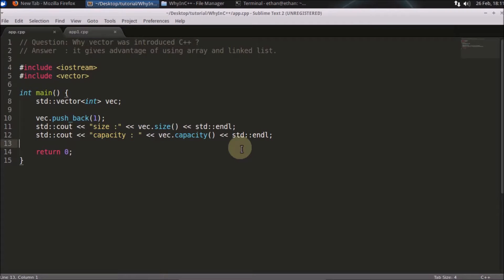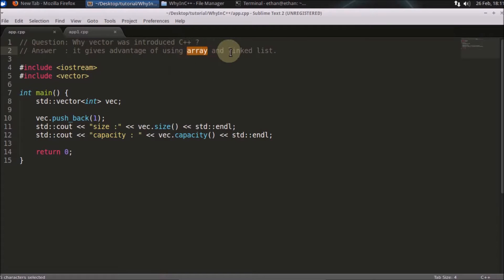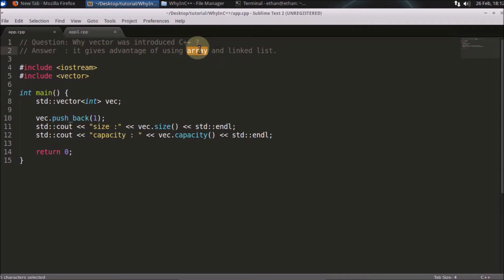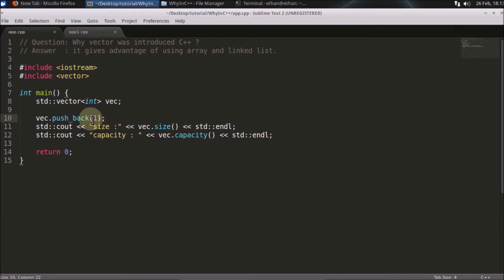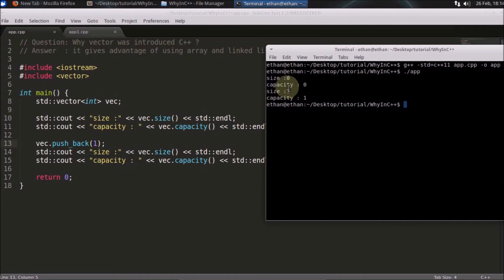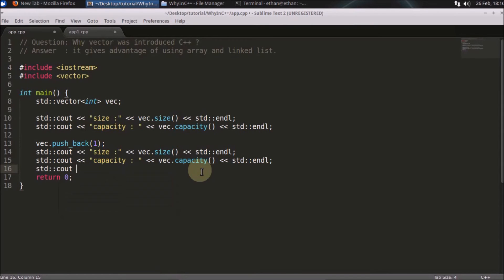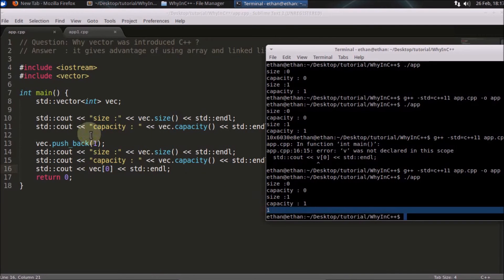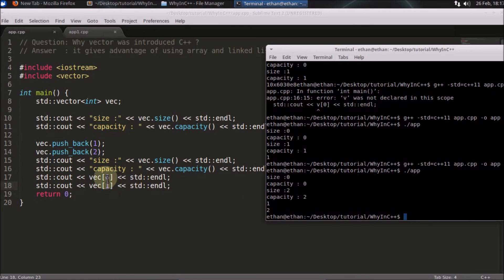Why vector Was Introduced In C++?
JOIN ME

Now its time to discuss about why vector was introduced at the first place? like what was the need? why we were not happy with only array and linked list which still exists. So what is great about std vector in c++ lets check it out.